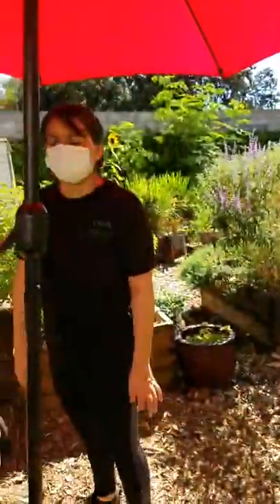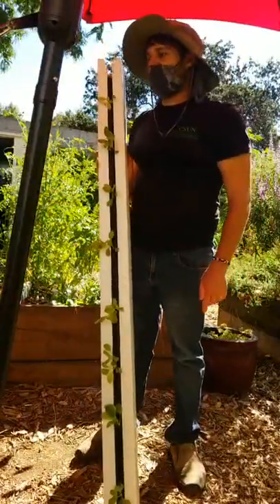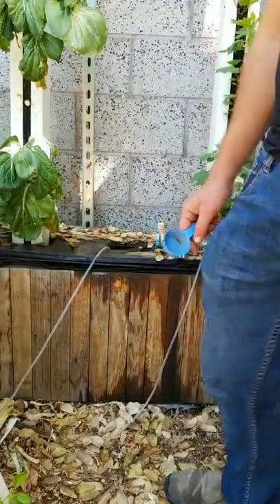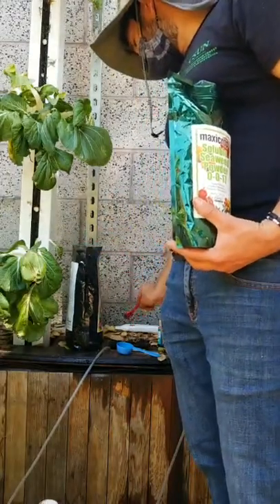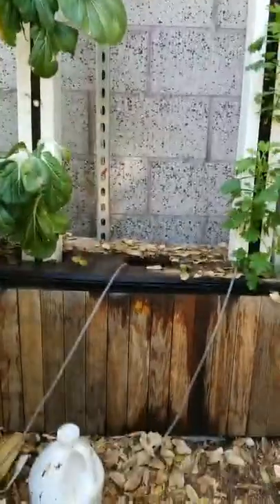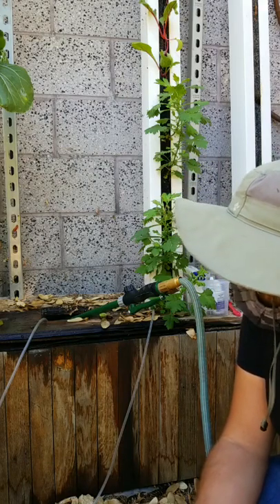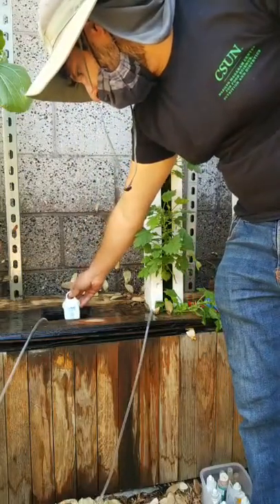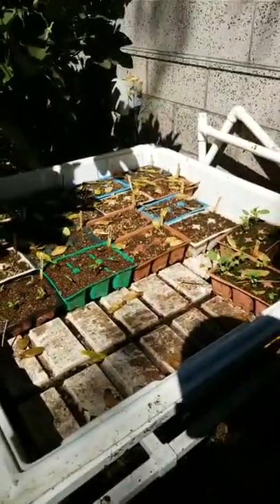Live at the Wellness Garden 09.22.21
Be sure to check us out on Instagram @magaramcenter for more live videos and content !